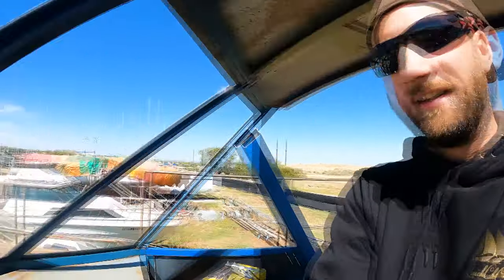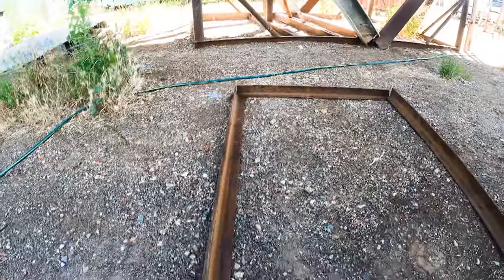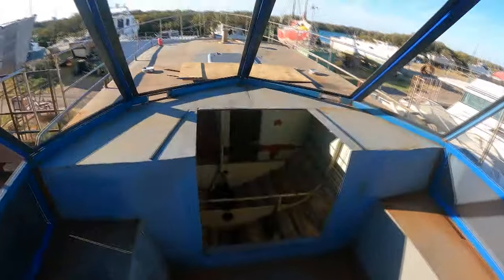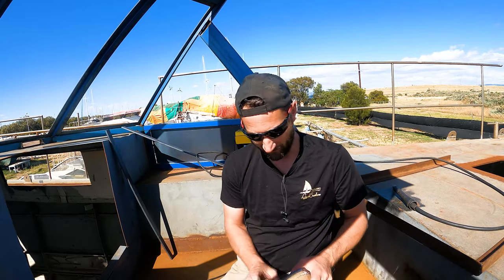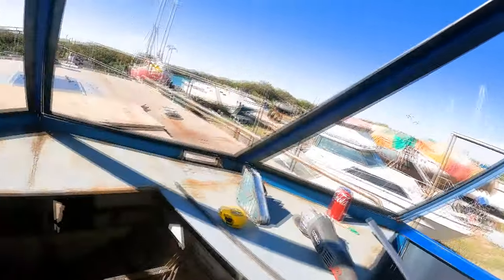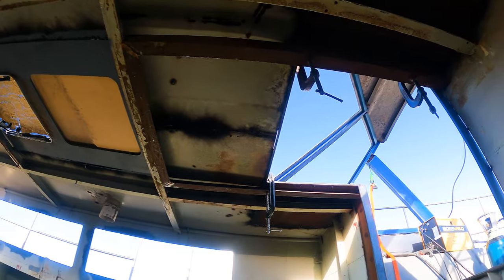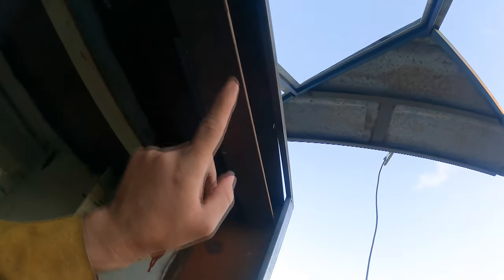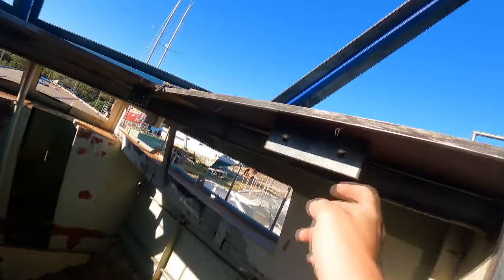Sailing QC #47 Companionway Slider | Design & Build | Steel Sailboat Restoration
Major works begin on our Companionway Slider this week working on both the companionway slider design and pulling it together! Companionway boat access is very important, it needs to be sturdy and functional all the while looking good and as sleek as possible to tie in with our boat build.
Security is super important, having the ability to securely lock up is the key, so we have opted to make it as study as possible to keep our boat safe!
Thanks again for all your amazing comments and support each week it doesn't go unnoticed and helps us out heaps!